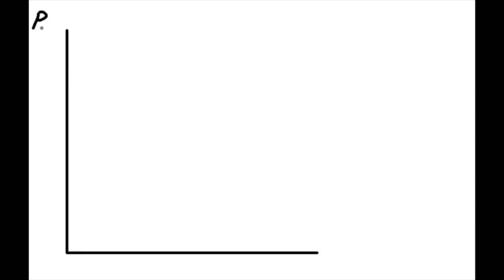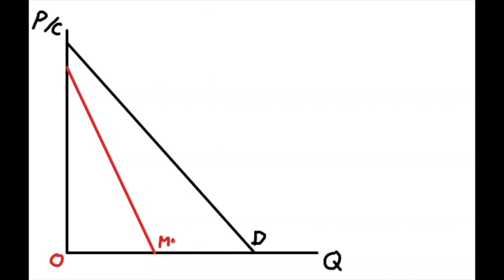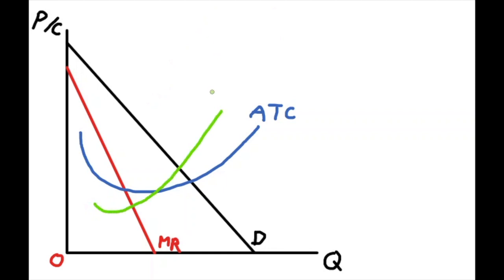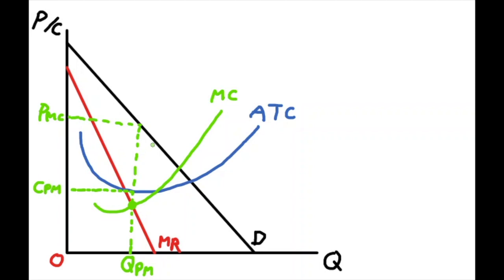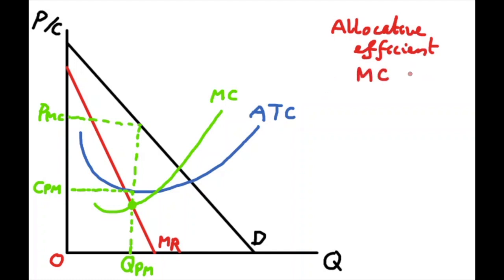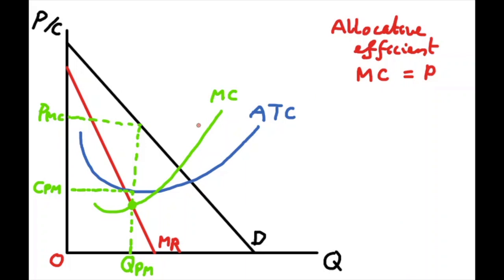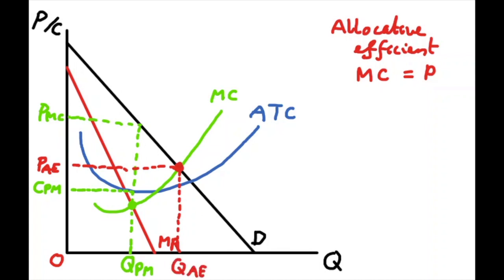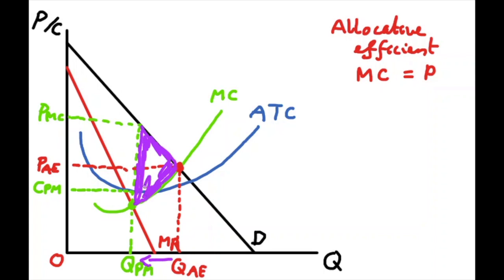7.10 Firm Power & Market Failure